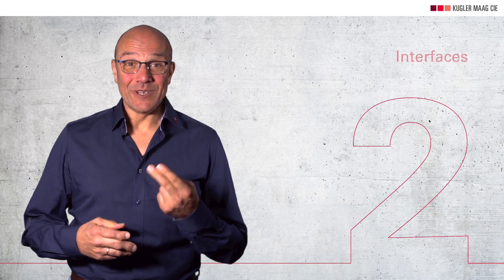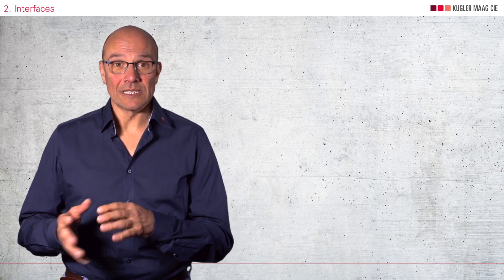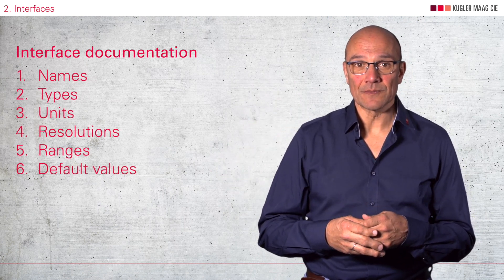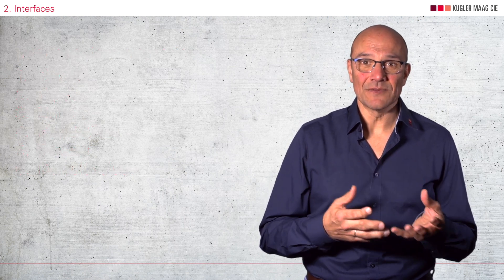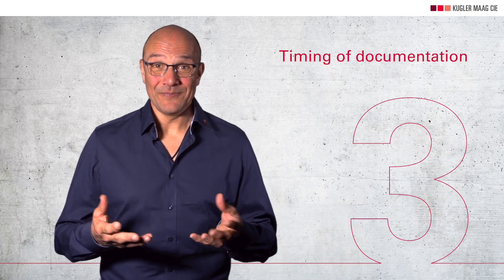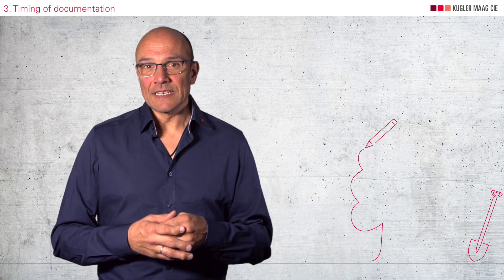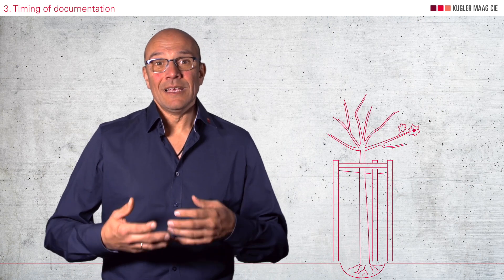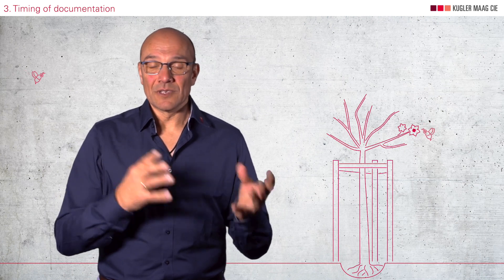SWE.3 Software Detailed Design and Unit Construction | Automotive SPICE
Learn the 3 most important aspects you need to know when documenting the detailed design according to Automotive SPICE.

The experts of Kugler Maag Cie provide this free Automotive SPICE tutorial for beginners and those who are new in the field of process improvement. This is your channel if you need knowledge on process improvement topics: Automotive SPICE, Functional Safety, Agile methods, and Cybersecurity. We're publishing videos on a regular basis.

Content

00:00   Intro
00:27   Speaker
00:52   What is the goal of Software Detailed Design?
01:08   Aspect 1: Level of detail
02:10   Aspect 2: Interfaces
02:50   Aspect 3: Timing of documentation
03:55   Summary & Outro